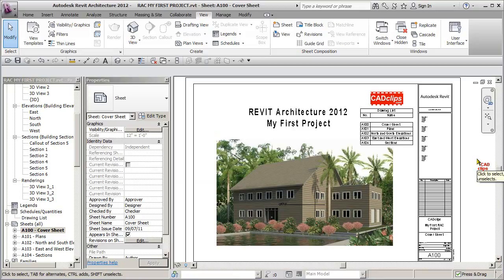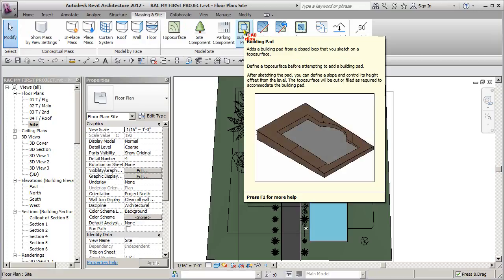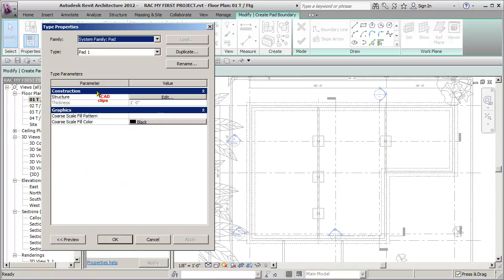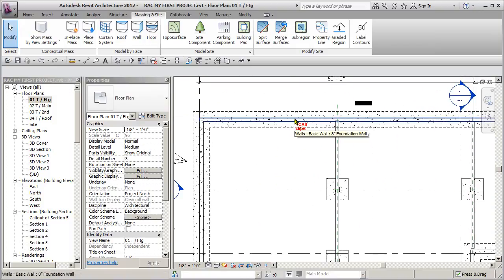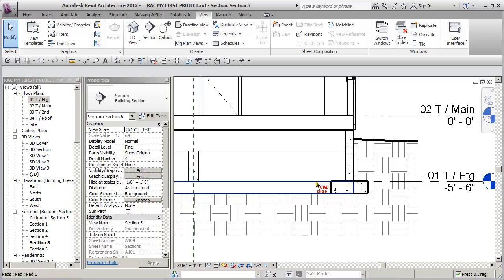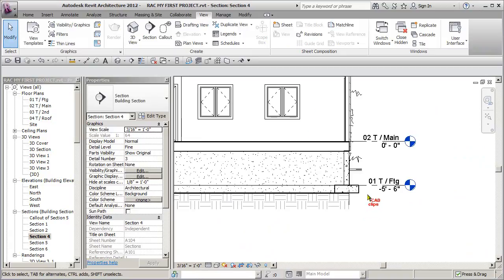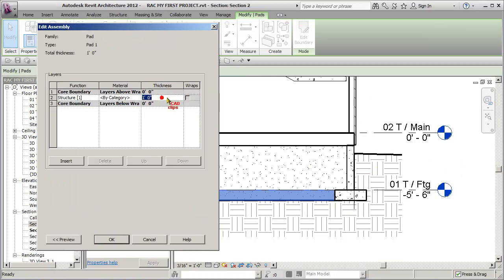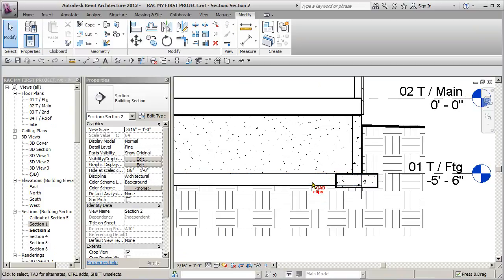REVIT ARCH 2012 FIRST PROJECT 74 SITE BUILDING PAD